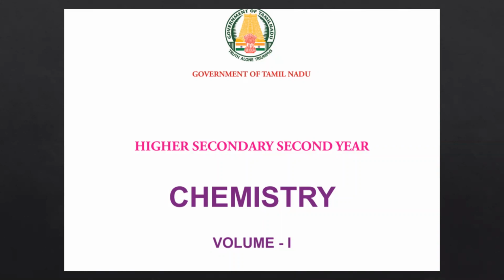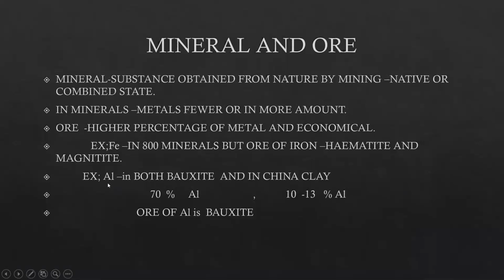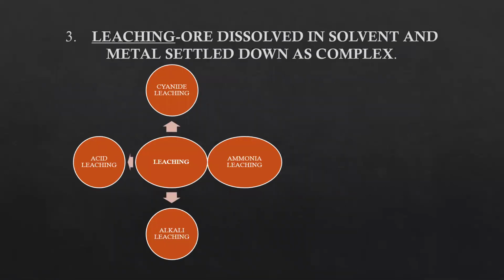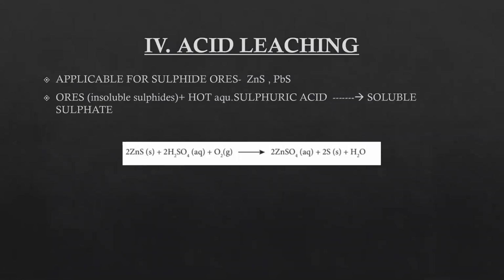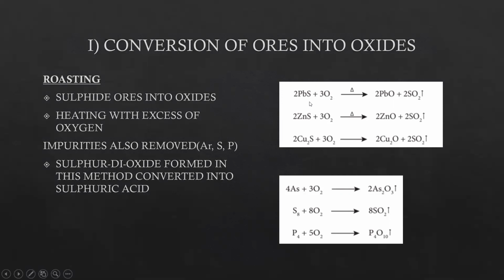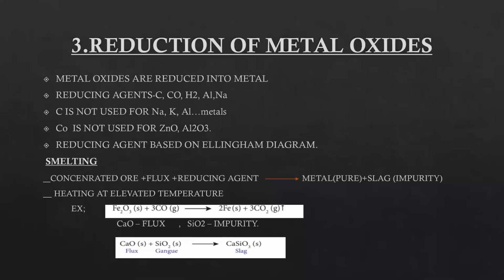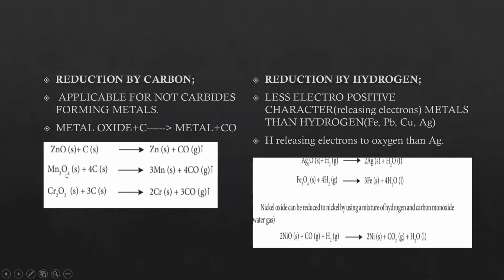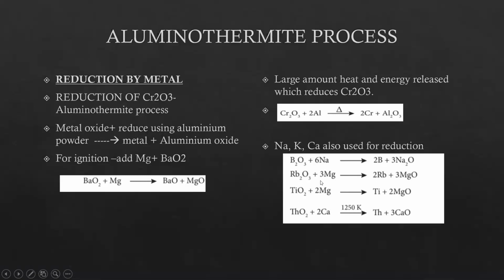XII CHEMISTRY 20.5.20 (1)